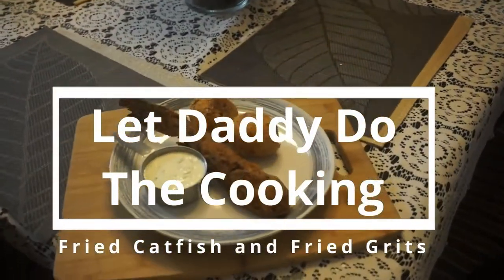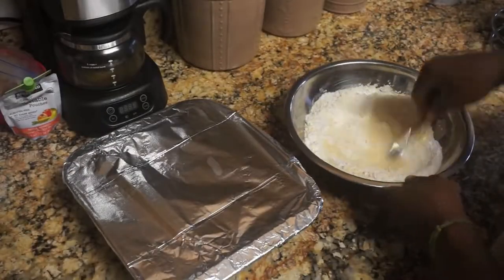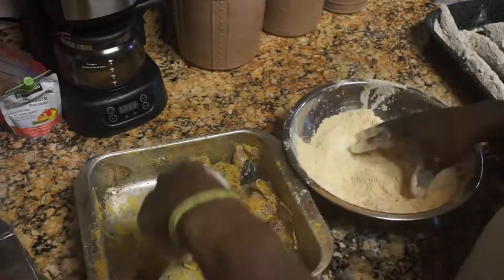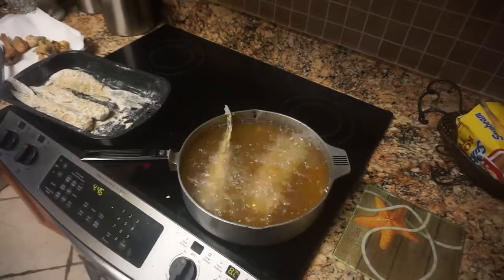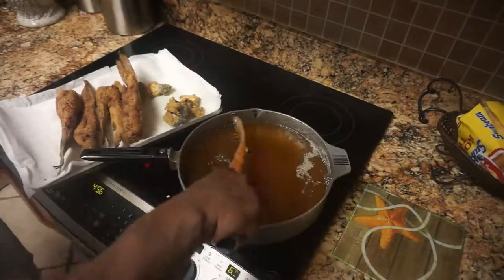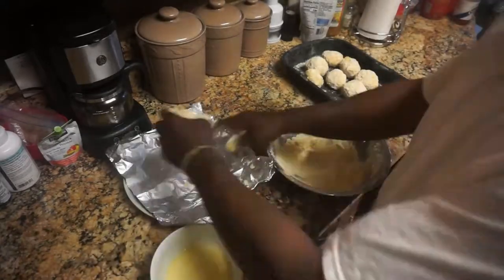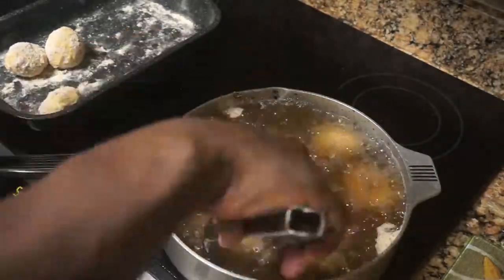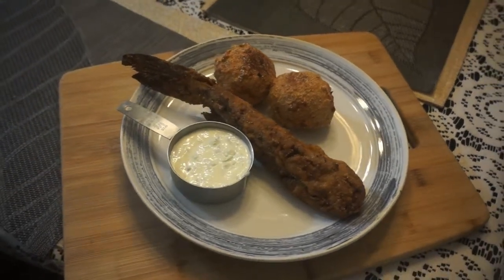L.D.D.T.C Fried Catfish and Fried Grits (how to cook hard head catfish)